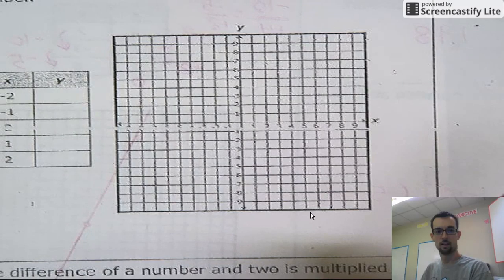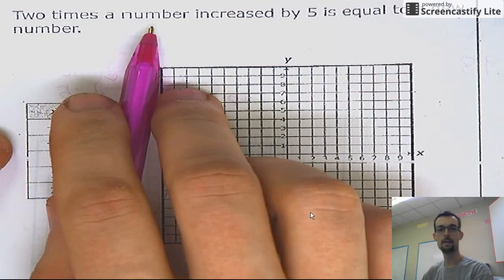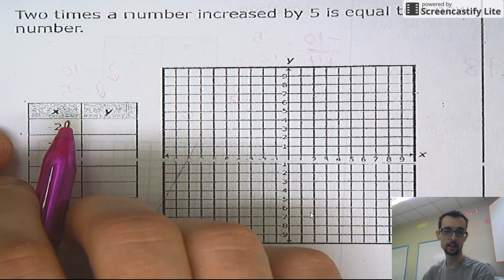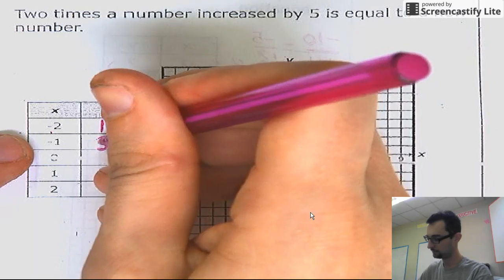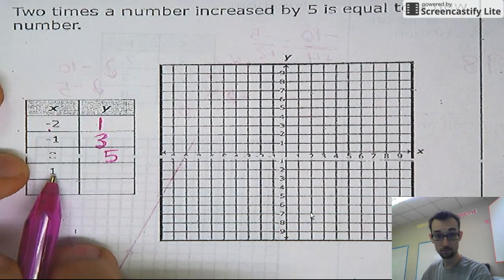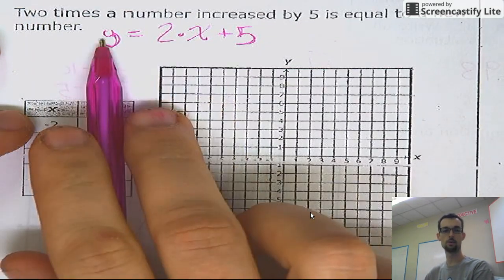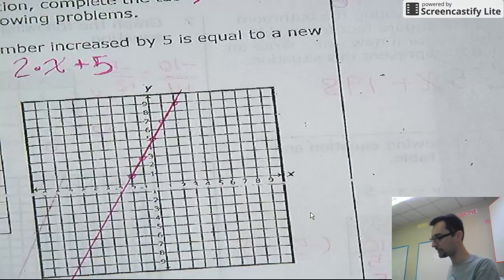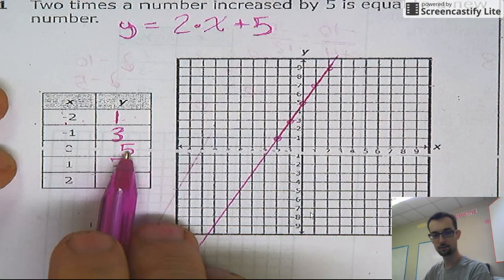4.15 Homework Question 1